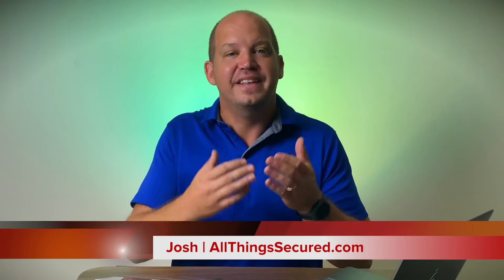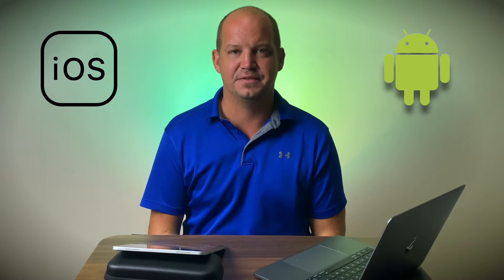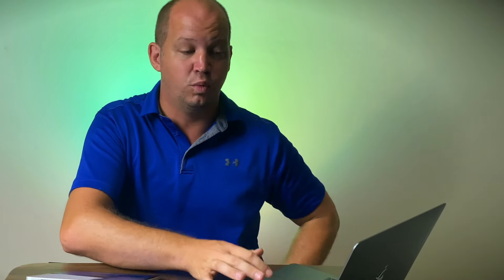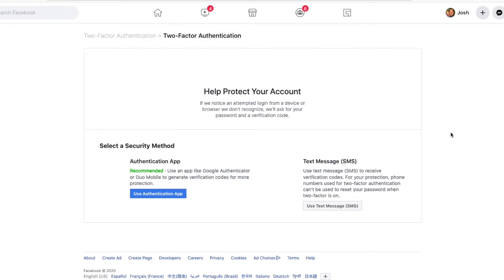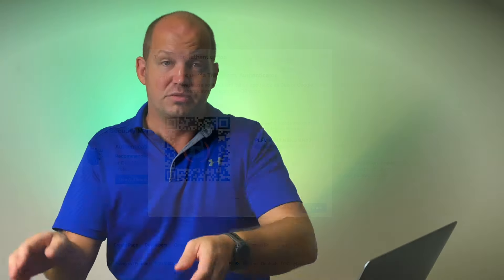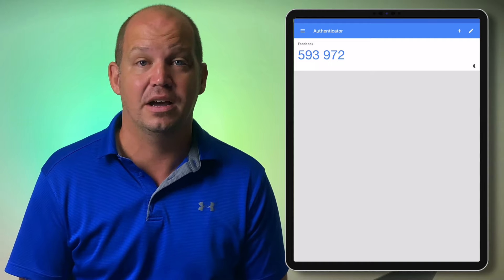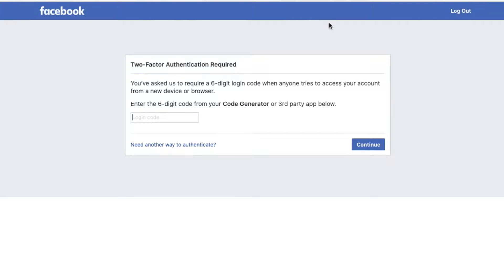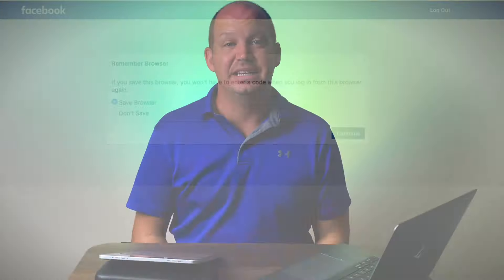How to Set Up Google Authenticator for 2-Factor Authentication (2FA)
Set up Google Authenticator on your mobile device with this simple, step-by-step tutorial! Create new codes and learn how to use the codes to log into your accounts. Only using one device? Learn how to setup a 2FA authenticator without scanning a QR code

If you'd rather read all the steps listed in this video, check this out

🔹🔹🔹What Next?🔹🔹🔹

🔹🔹🔹Additional Resources🔹🔹🔹

✅ My Recommended 2FA Security Key

Video Timestamps
0:00 - Introduction to Google Authenticator
0:35 - Step 1: Download the App
1:18 - Step 2: Get the QR Code
2:03 - Step 3: Scan the QR Code
2:26 - Step 4: Log into Your Account
3:28 - Using the Google Authenticator App

In this tutorial, Josh walks you step-by-step through the process of installing the Google Authenticator app, setting it up as two-factor authentication for your online accounts, and using it to log in.

I recommend Google Authenticator over other options like Microsoft Authenticator, Authy or LastPass Authenticator because it's been the standard for creating a Time-based One Time Password (TOTP) for years. It's also incredibly easy to use for any kind of device.

In this tutorial, Josh answers the following questions:
  🔹  What is an authenticator app?
  🔹  How do you set up Google Authenticator?
  🔹 How do you log in using Google Authenticator?
  🔹 Which device should I install Google Authenticator on?
  🔹 Is Google Authenticator safe?